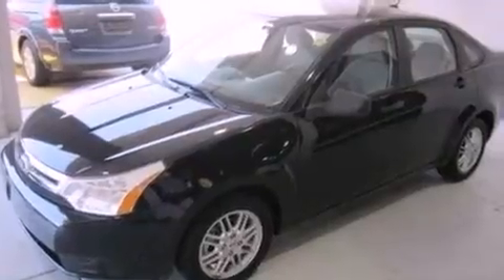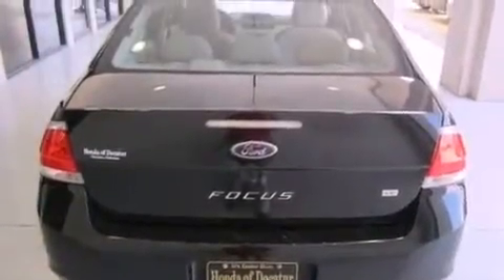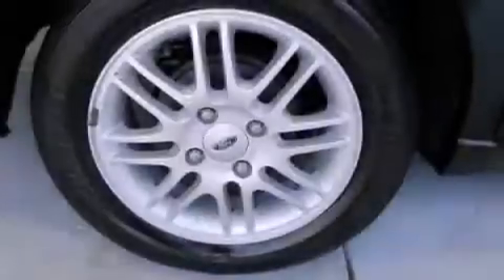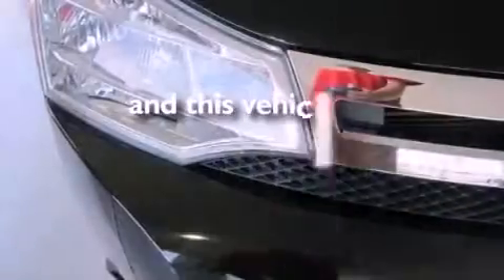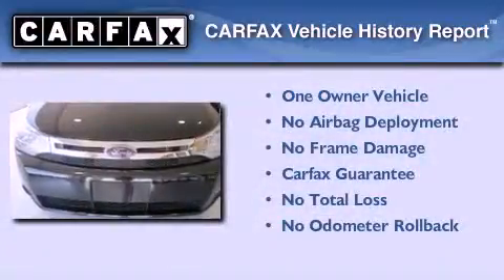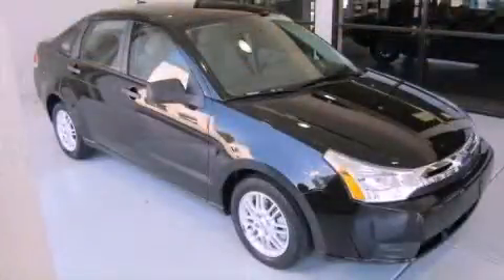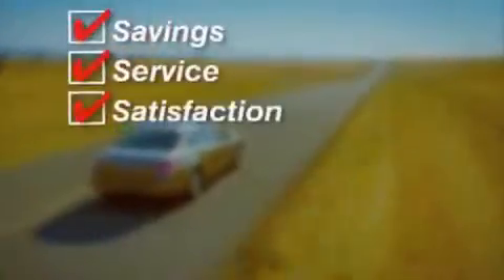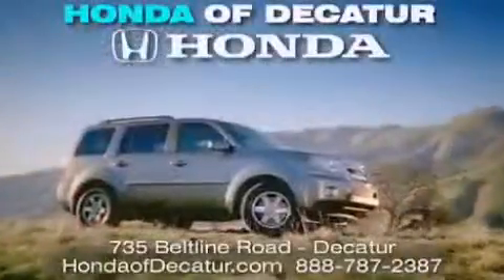2009 Ford Focus Hartselle AL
Year : 2009
 Make : Ford
 Model : Focus
 Engine : Gas I4 2.0L/121
 Trans . : Automatic
 Exterior : Ebony
 Miles : 59,487

 Stock : U8099A

 2009 Ford Focus Decatur AL